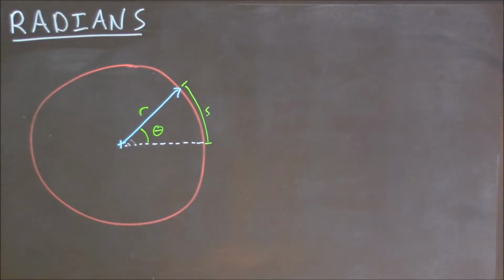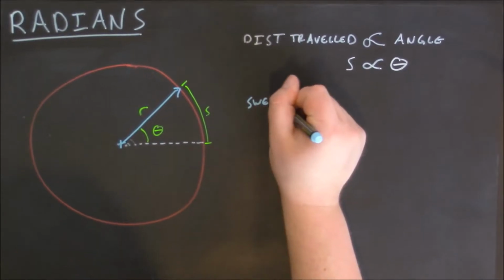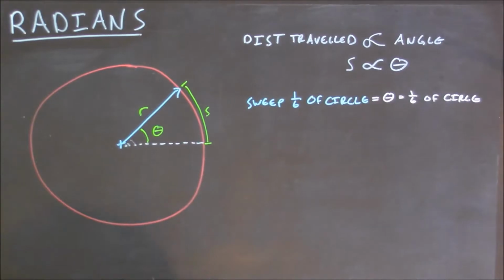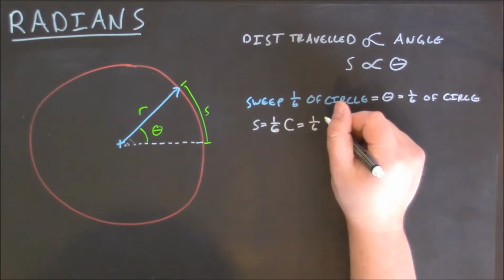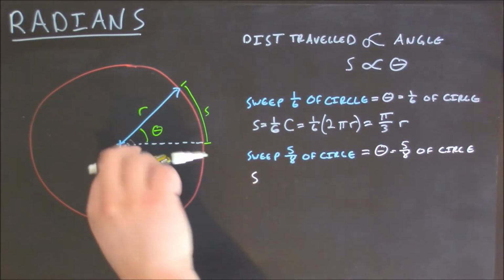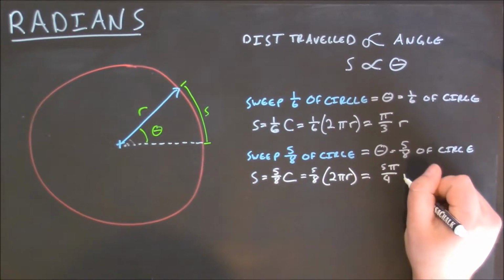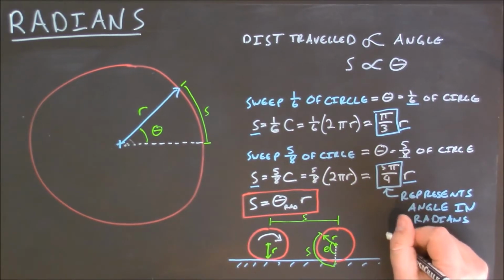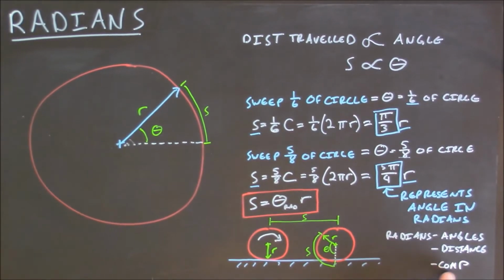Measuring Angles with Radians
A micro lesson on what a radian is and why it is useful